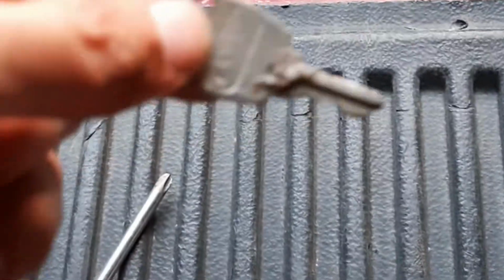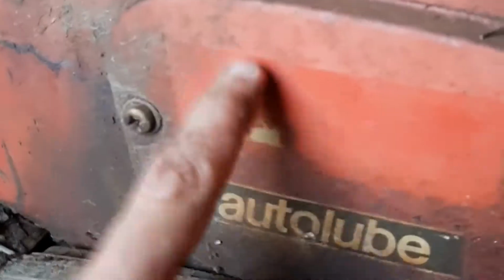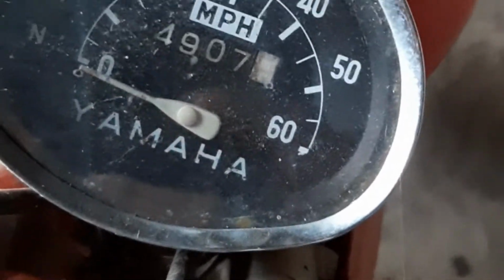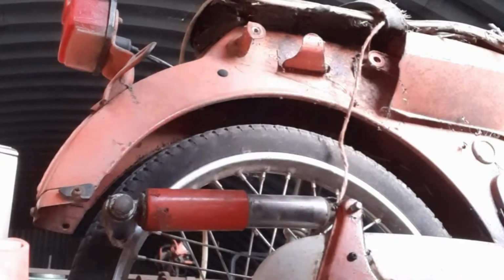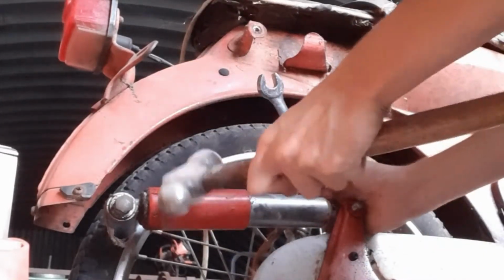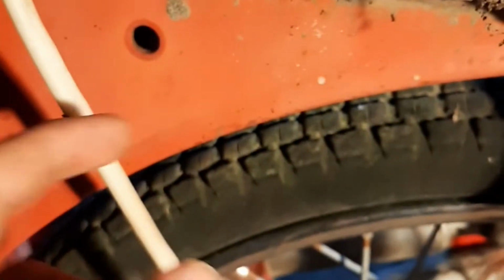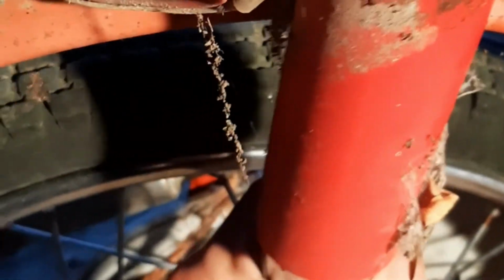Yamaha v restoration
Barn find and restoration project has start. bought for 50 dollars.